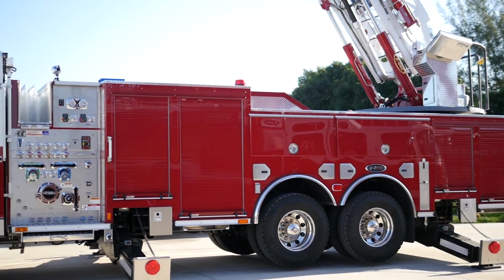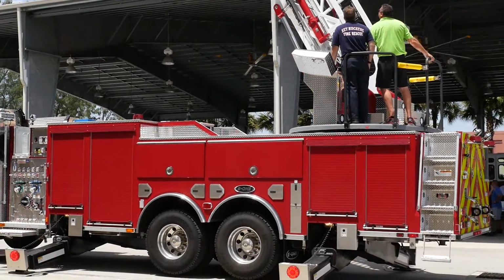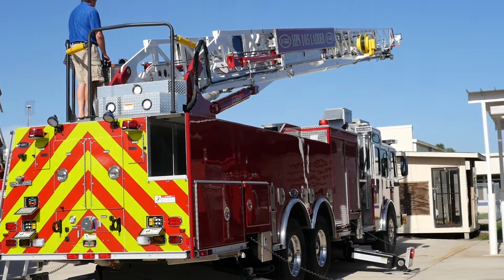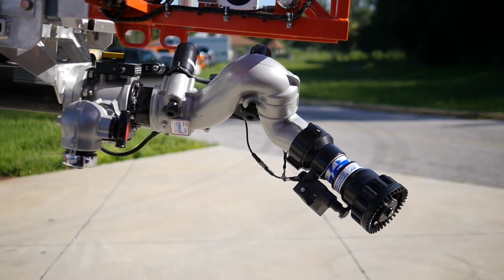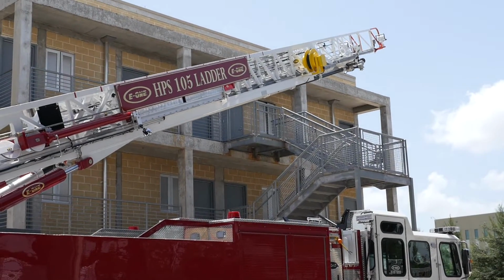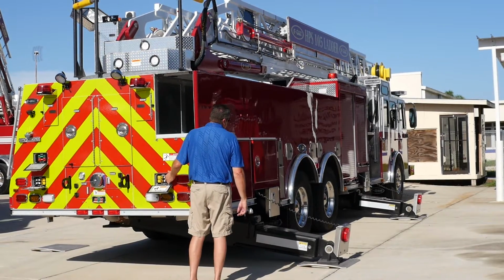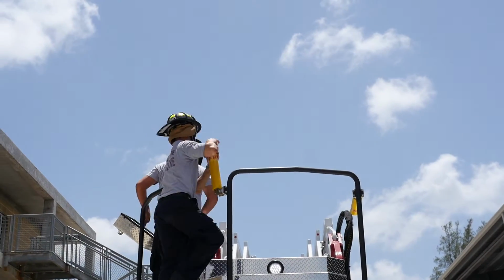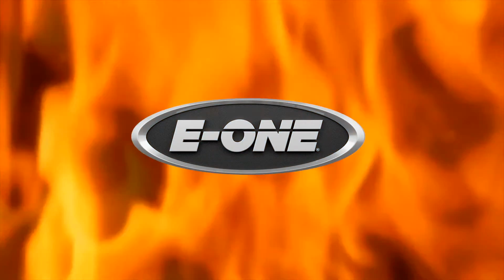Hall-Mark Fire Apparatus Product Rodeo 2015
Here's a look at the E-ONE HPS 105 Steel Aerial on the road in south Florida last week with Hall-Mark Fire Apparatus at the Product Rodeo!